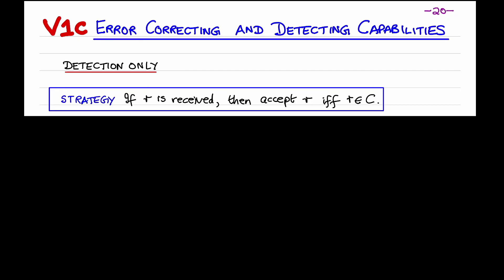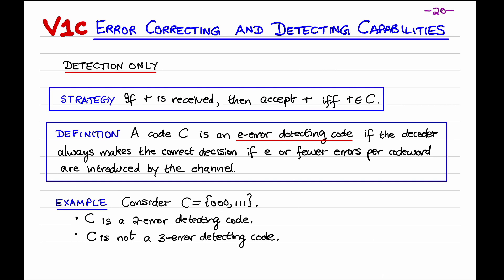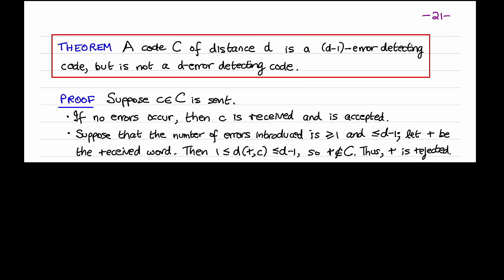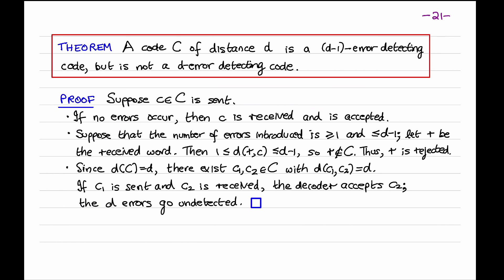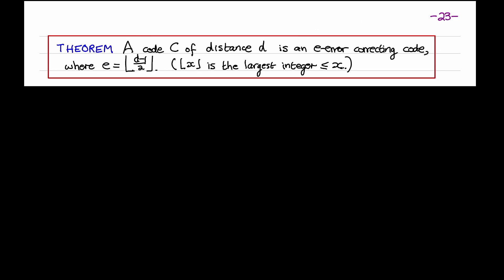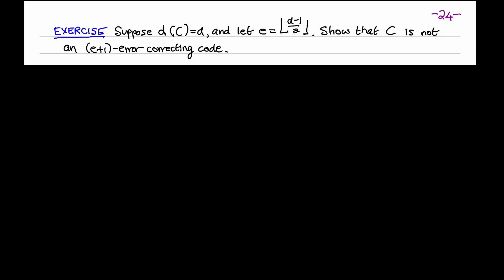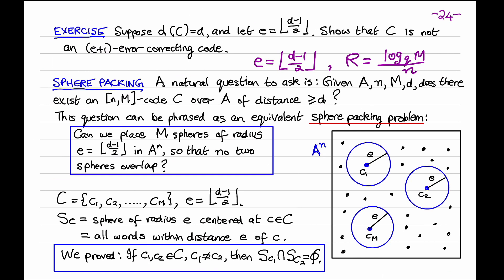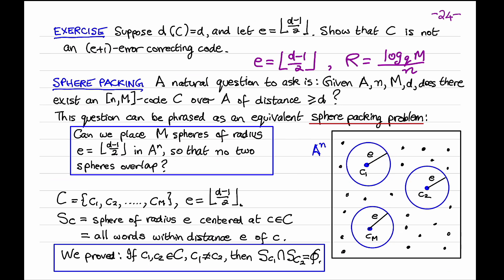V1c: Error correcting and detecting capabilities of a code (Error-Correcting Codes)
An introduction to error-correcting codes (with Alfred Menezes).

Topics covered: Error detection, error correction, sphere packing problem

Slides
00:00 Introduction
00:30 Slide 20: Error detection
02:30 Slide 21: Error detecting capability of a code
05:18 Slide 22: Error correction
06:54 Slide 23: Error correcting capability of a code
09:23 Slide 24: Sphere packing problem
13:37 Slide 25: Question about the existence of a code
16:11 Coming Up